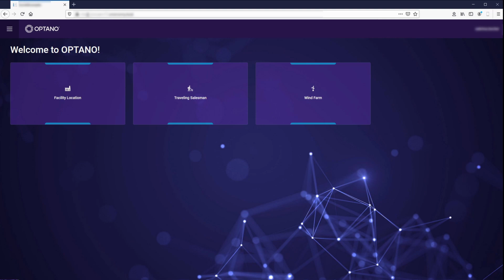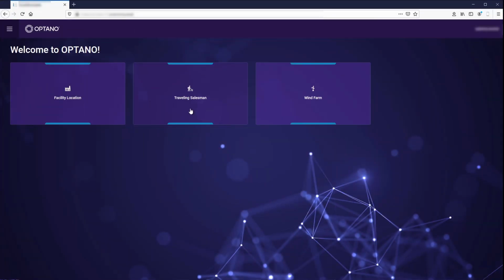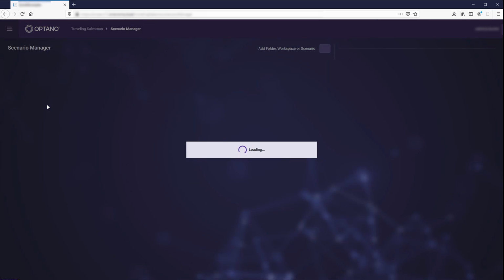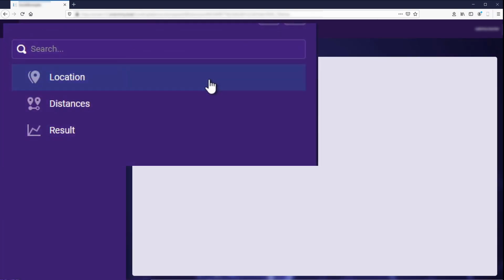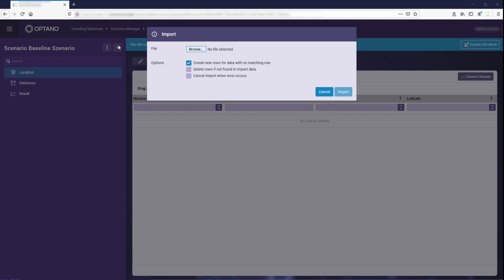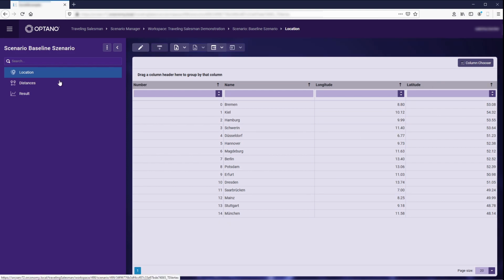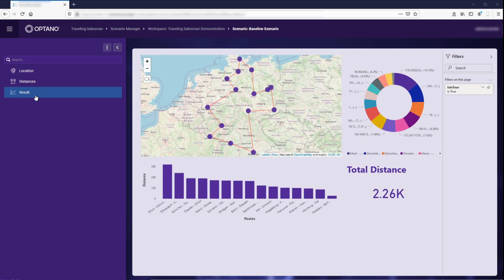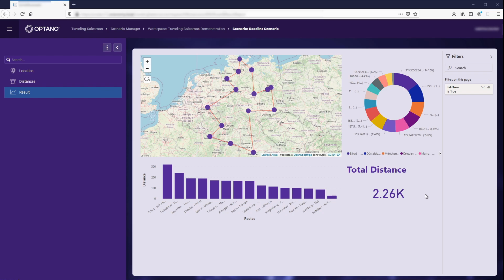OPTANO Web Client – User Experience